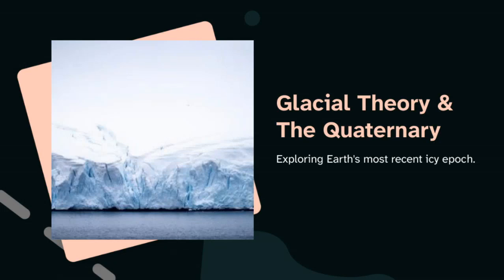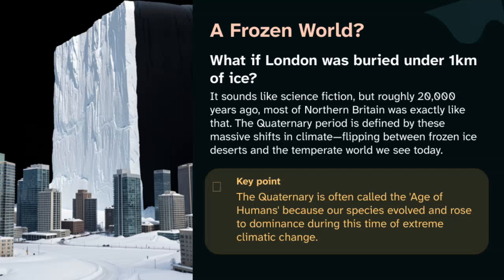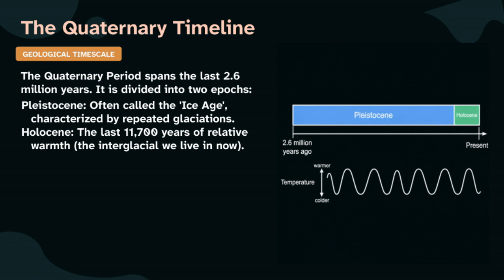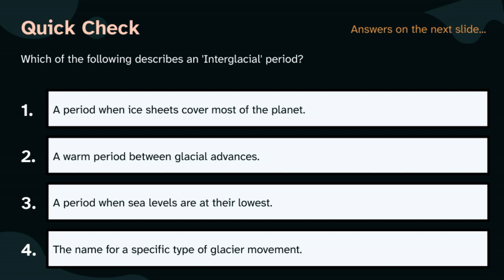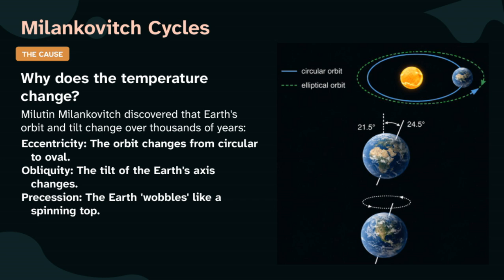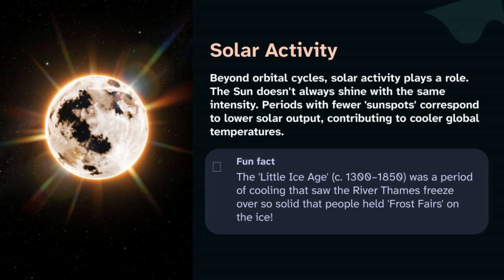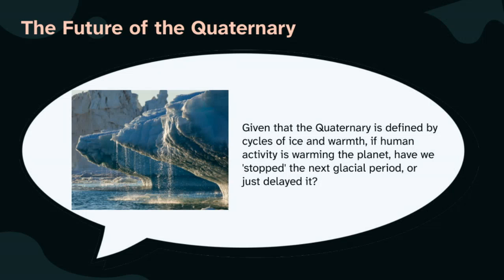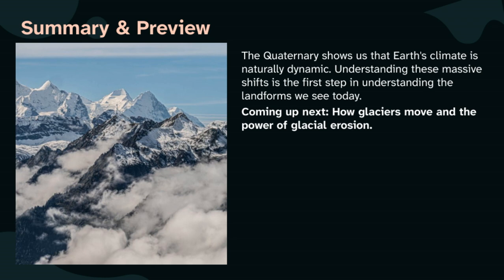Glacial Theory and the Quaternary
In this GCSE Geography revision lesson, we explore Glacial Theory and the Quaternary Period. You will learn what the Quaternary Period is, how Earth’s climate has shifted between glacial and interglacial periods, and why ice sheets once covered large parts of the British Isles.

This video explains key GCSE Geography terms including glacial period, interglacial period, accumulation, Milankovitch Cycles, eccentricity, obliquity, precession, solar activity, the Devensian glaciation, and the Holocene. We also look at how glaciers shaped landscapes such as the Lake District, Snowdonia, and the Scottish Highlands, creating features like U-shaped valleys, corries, ribbon lakes, and arêtes.

By the end of the lesson, you should understand why the Quaternary Period is important, how glaciers expanded and retreated, and how past climate change helps us understand the world today. This is perfect for students studying GCSE Geography glacial landscapes, physical geography, and climate change over time.

Based on your lesson script for Glacial Theory & The Quaternary.

Topics covered:
Quaternary Period
Pleistocene and Holocene
Glacial and interglacial periods
Milankovitch Cycles
Solar activity and climate change
Britain during the Ice Age
Glacial landscapes in the UK
GCSE Geography glaciation revision